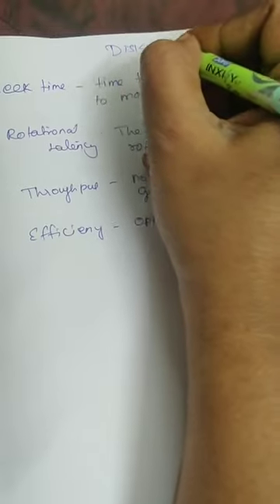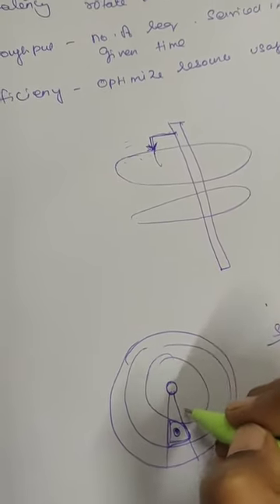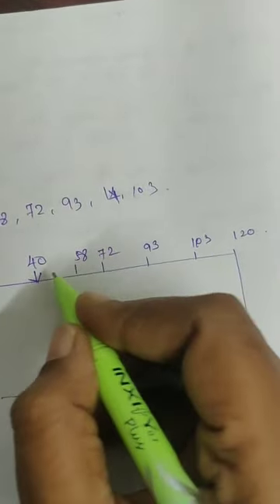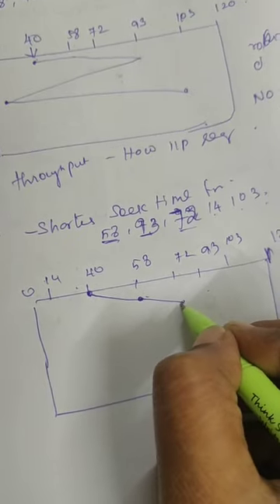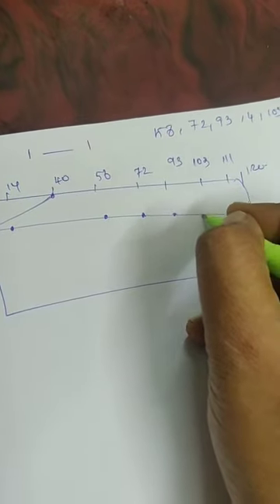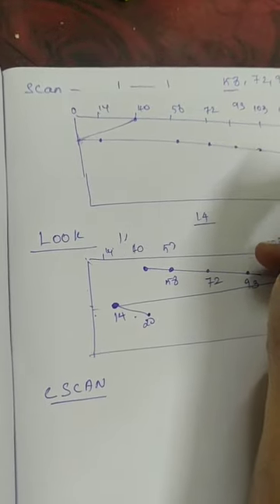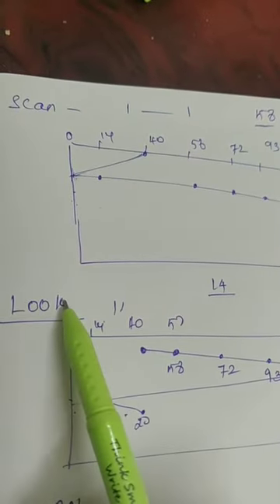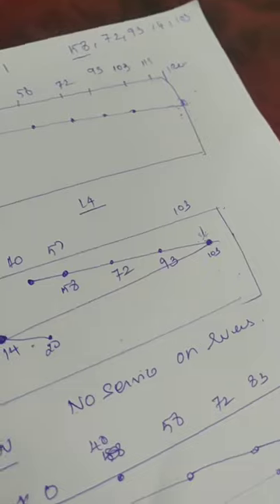Disk scheduling Algorithms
This video is a study content about practicle application of disk scheduling algorithms